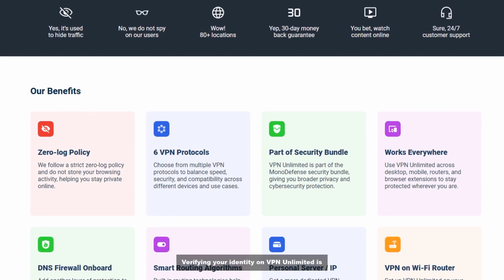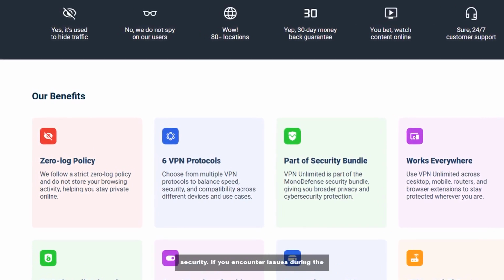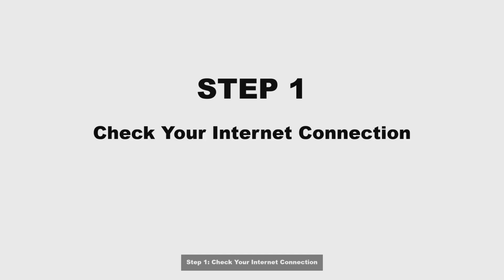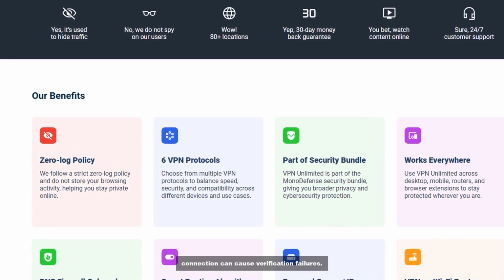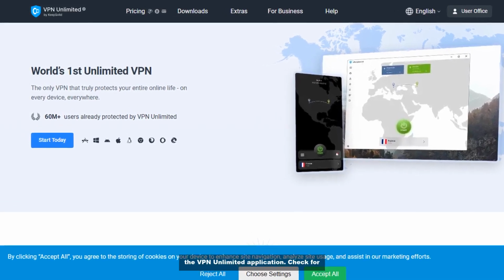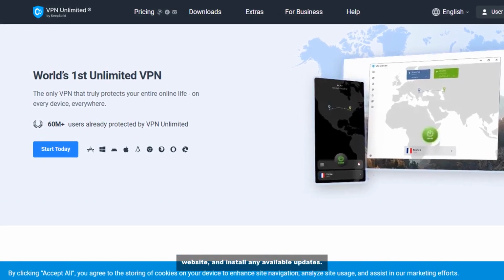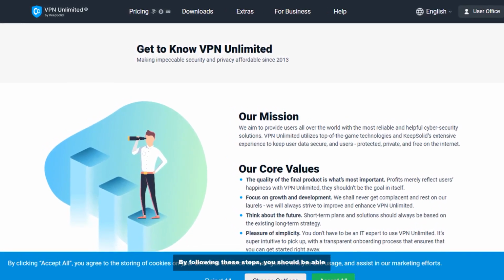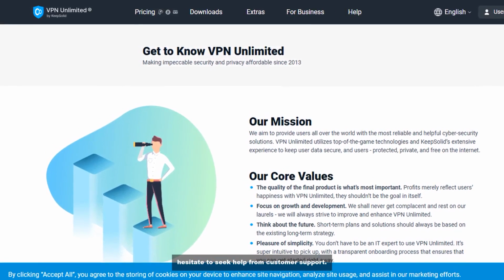How To Verify Your Identity On VPN Unlimited If Verification Fails 2026 (UPDATED)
In this video, we guide you through the process of verifying your identity on VPN Unlimited if verification fails in 2026 (UPDATED). Learn common troubleshooting steps and tips to ensure a smooth verification process.